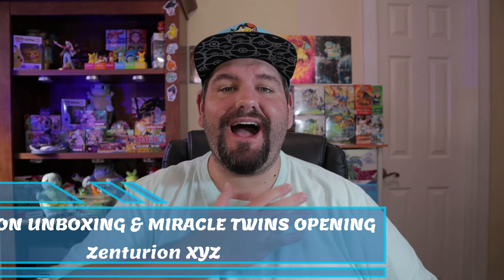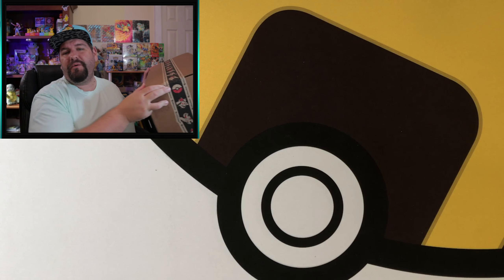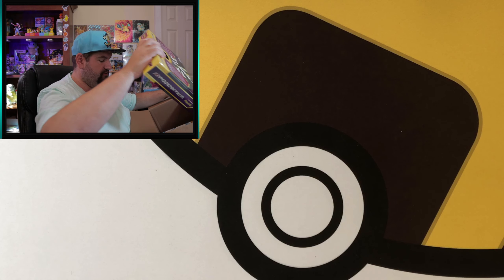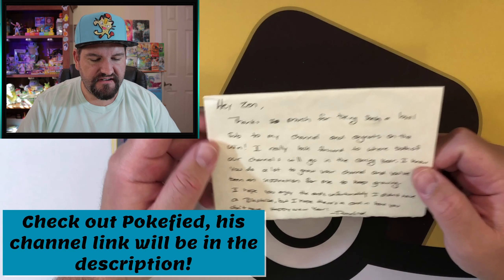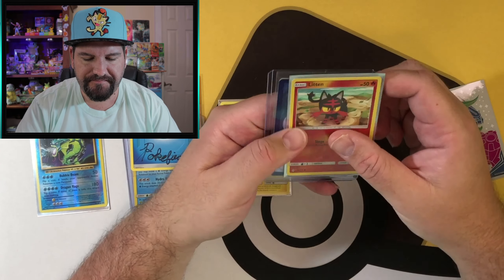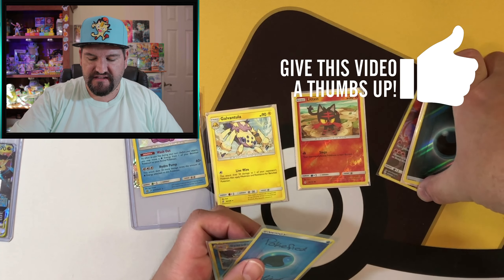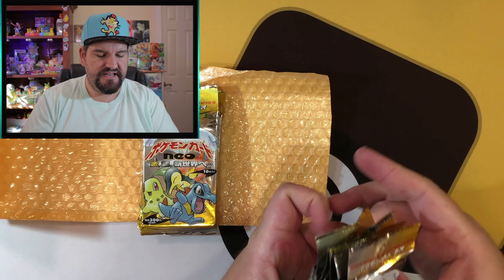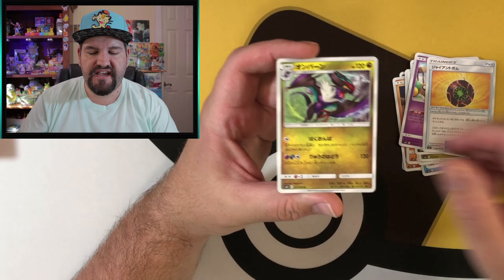Pokemon Mail Day Unboxing and Miracle Twins Opening!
Let's have ourselves a Pokemon mail day unboxing and Miracle Twins pack opening! We got some mail from Pokefied. A box from Pokemon Center. Another box from eBay and vintage binders!

There are single cards, graded cards, and even vintage packs for sale!

Mail (Very Important to use this name and not Zenturion XYZ):
Rick Garcia
United States